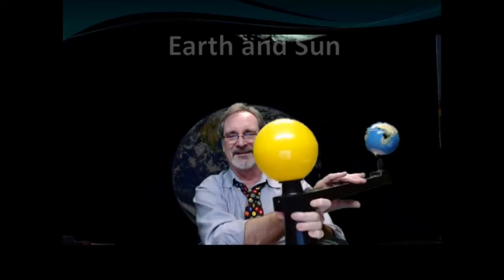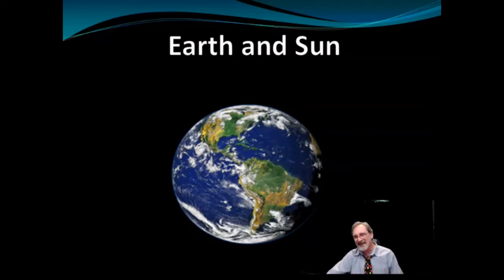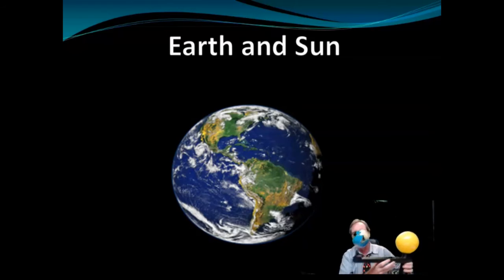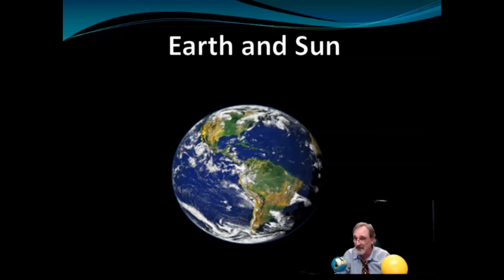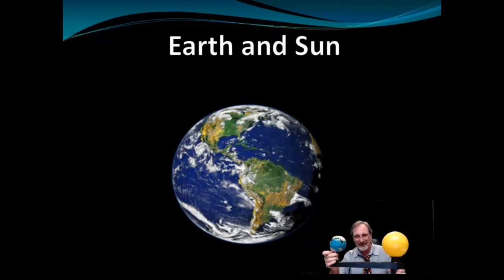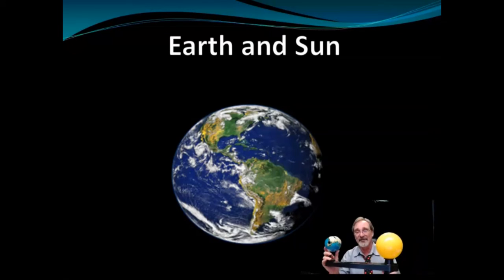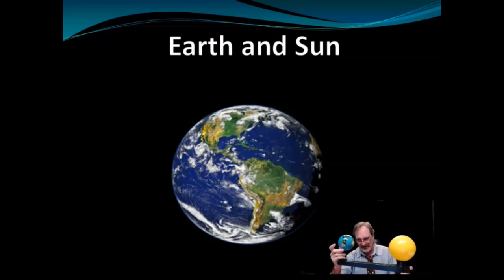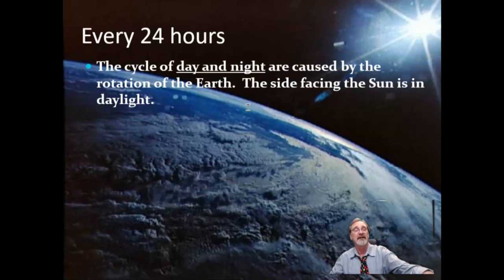Earth And Sun part 1